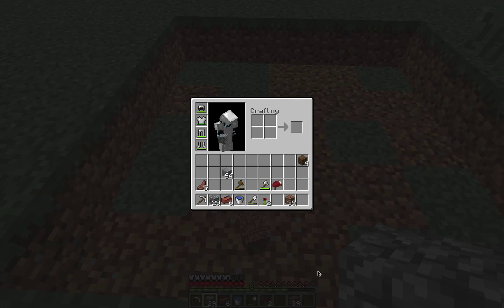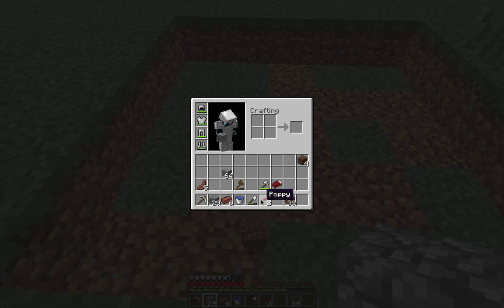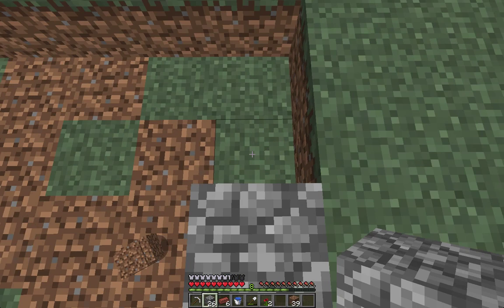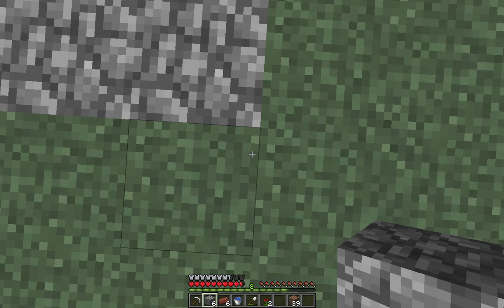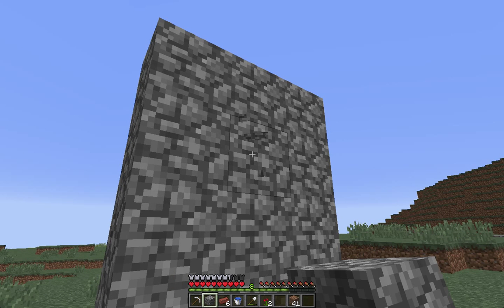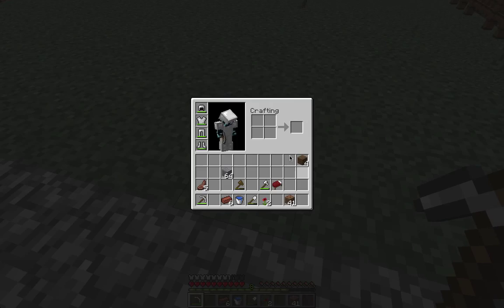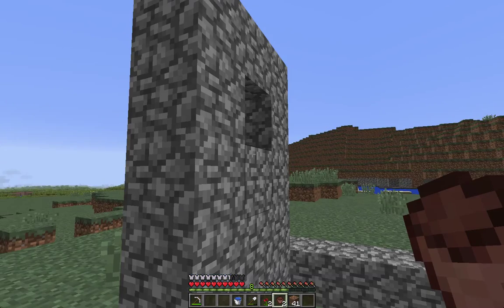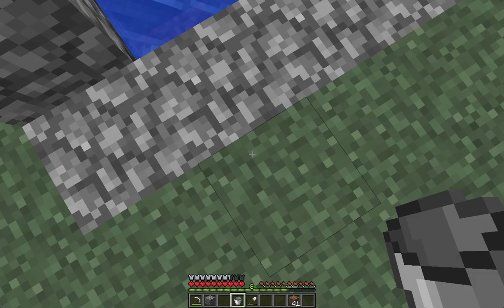101 How to make a water fountain in Minecraft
101 easy steps on how to make a water fountain

101 Minecraft survival coming soon